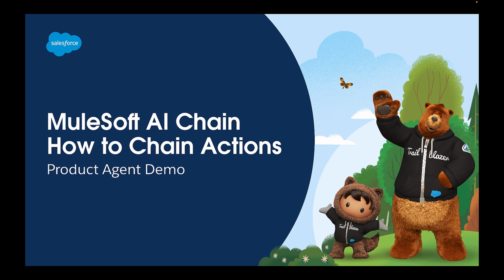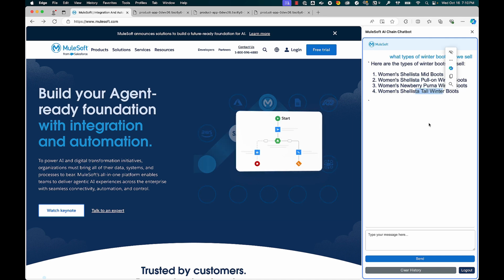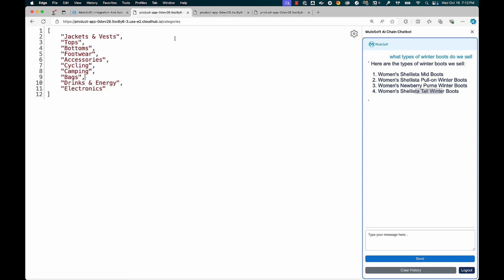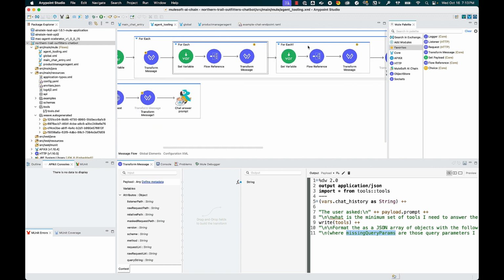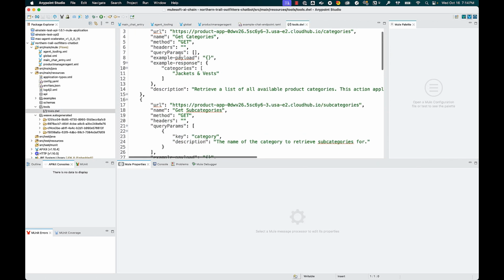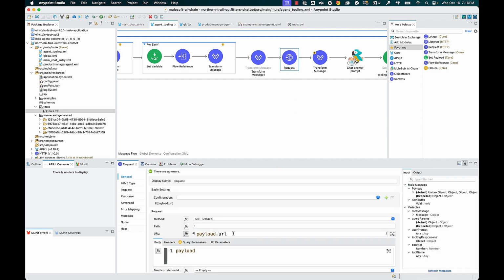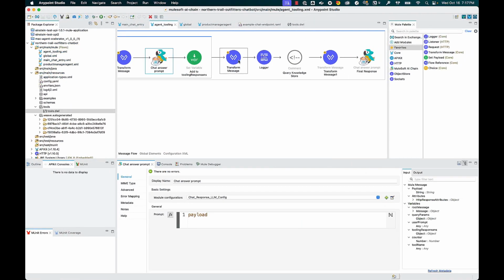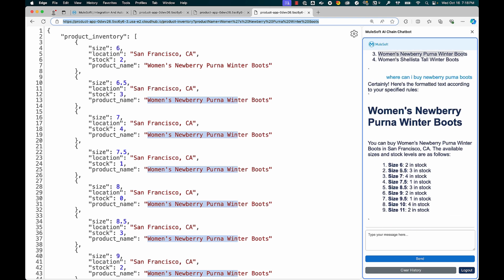Product Agent demo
Kudos to James Parkes